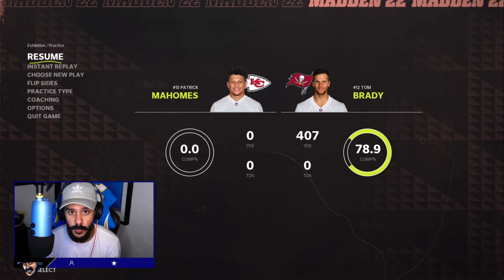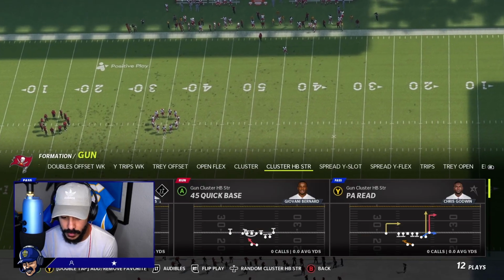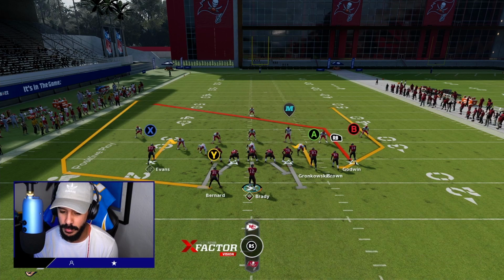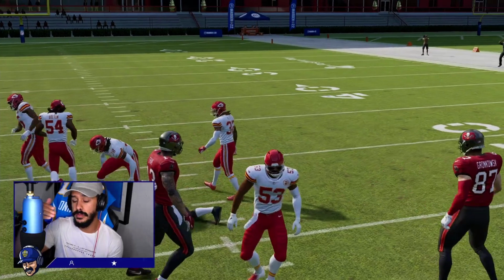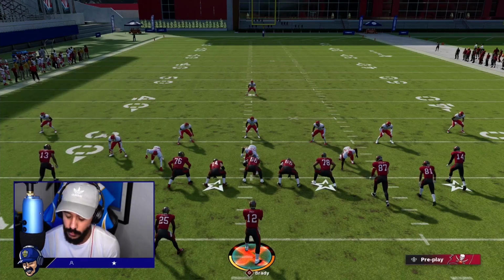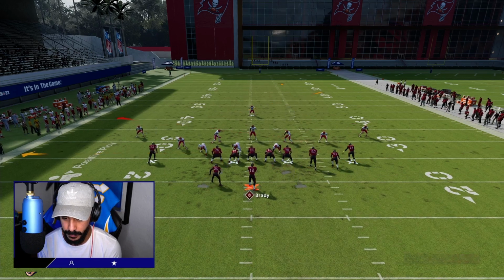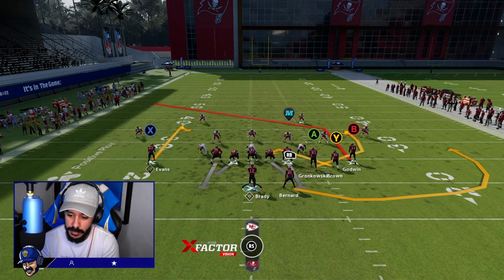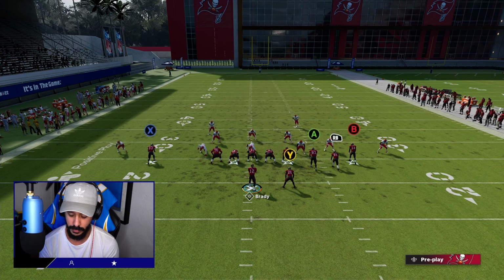Arizona Cardinals Gun Cluster Mini Scheme | Playbook 1/32 | Madden 22 Ultimate Team Gameplay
In this video Arizona Cardinals Gun Cluster Mini Scheme | Playbook 1/32 | Madden 22 Ultimate Team Gameplay